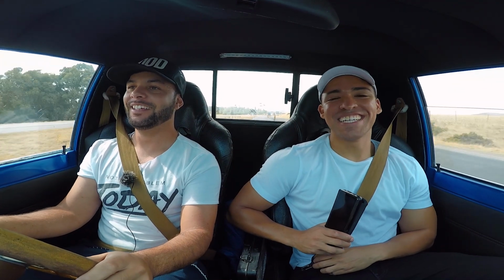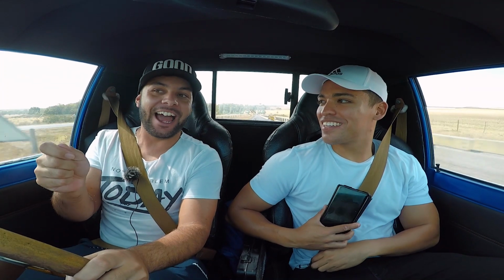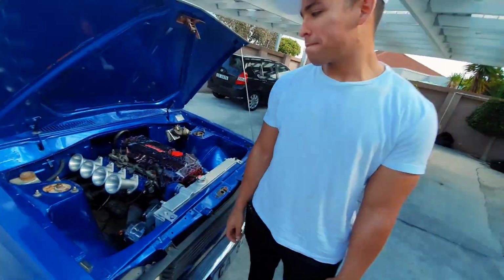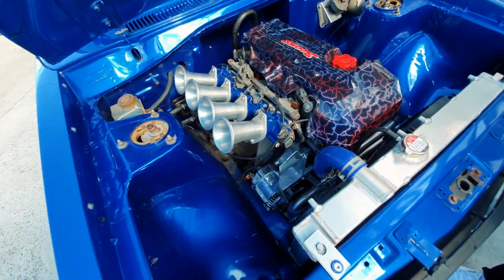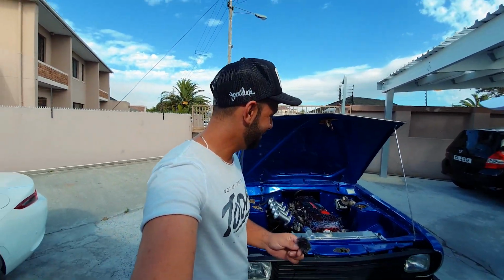DUAL BEAMS SWAPPED CHAMP WITH iTB's, Sound domination!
Thanks To Rafique for letting me drive this awesome bakkie.

Merch - T-Shirts      R200
             Hoodies      R350
             Crewnecks R320

Thanks to Autowash Craftsman for keeping our rides clean. Contact them on 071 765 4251.

Liberebil Social

Into Drag Racing? Check out some MSA Videos